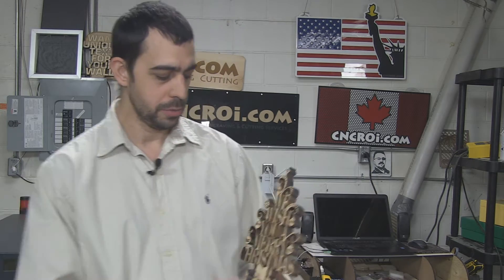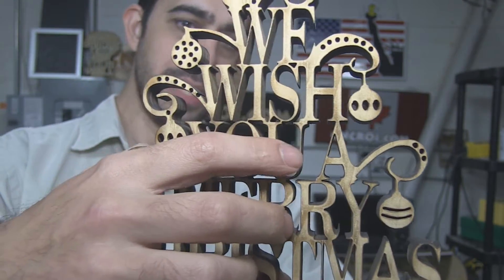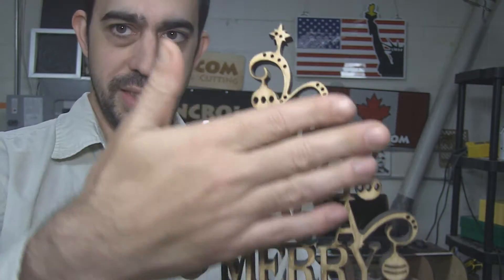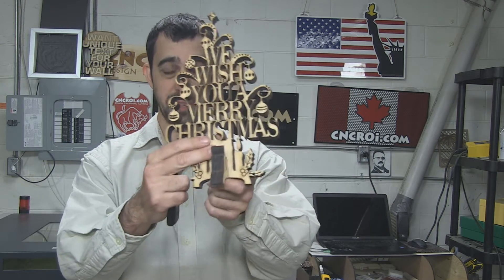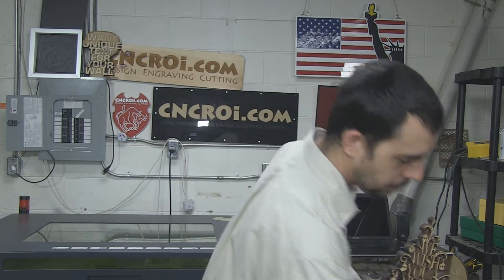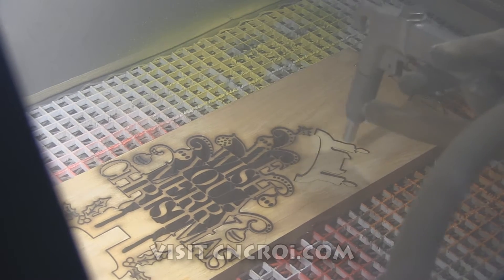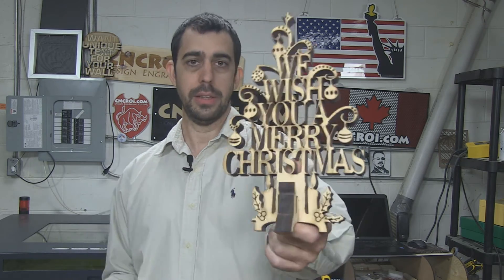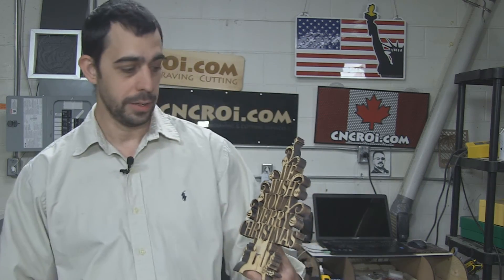Highly Detailed Christmas Text Ornament: CNC Laser Cutting and Sand Blasting Pine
In this video, CNCROi.com creates a simple Christmas Tree Text Ornament using our Austrian wide-format Trotec Speedy 400 flexx CNC laser.

Jon from CNCROi.com explains how the shop handles extremely fine details in custom designs, a common question from customers. A key example he provides is a design by David Newman, which features intricate details that pose challenges for traditional methods like sanding. The design includes fine lines and small text elements, some of which measure as small as 1/16 inch (1.5 mm) or even smaller fractions, requiring a high level of precision.

At CNCROi.com, Jon’s team is able to laser cut these fine details with precision, even on delicate materials like pine, which is not inherently strong. The laser cutting process is capable of working with one unit or thousands of units, ensuring high precision with an accuracy within 5 nanometers. After the laser cuts the design, the next challenge is how to finish the surface without disturbing the fine details. The team uses an industrial sandblaster to handle these delicate details. The sandblasting process is effective for cleaning up the surface, although it doesn’t offer the same smooth finish as traditional sanding. Jon explains that the sandblaster works well for this purpose, but it also leaves some soot behind, which can add contrast to the material.

Jon demonstrates how the sandblasting process works on the piece, showing how it cleans up the surface while maintaining the fine details that were initially cut with the laser. The sandblasting helps to highlight the intricate design, giving it a cleaner and more defined look. The process is aided by the shop’s high level of extraction and compressed air systems, which prevent debris from accumulating on the piece.

While sandblasting is effective, Jon also notes the unique challenges of working with wood for designs requiring fine details. Wood, especially softer materials like pine, can be tricky to finish without compromising the design’s integrity. Jon suggests that for a more polished look, it might be beneficial to apply a layer of paint or another finishing coat, such as white paint, to enhance the visual appeal of the final product.

At CNCROi.com, Jon emphasizes the shop’s ability to tackle a wide range of projects using various materials and tools. The use of advanced equipment, like industrial sandblasters, lasers, and routers, enables the team to produce intricate designs with precision and quality. Whether working with wood, acrylic, or other materials, CNCROi.com is equipped to handle fine details that are typically difficult to achieve with traditional methods.

If you need custom pieces with fine details, CNCROi.com offers the expertise and tools to create high-quality products with precise engraving, cutting, and finishing. Jon invites customers to reach out for personalized solutions, ensuring that even the most complex designs are executed to perfection.

Visit us at CNCROi.com, the Home of CUSTOM, for a free no-obligation quote.